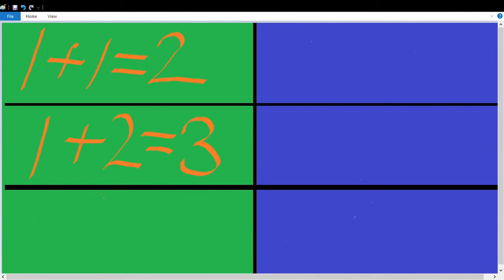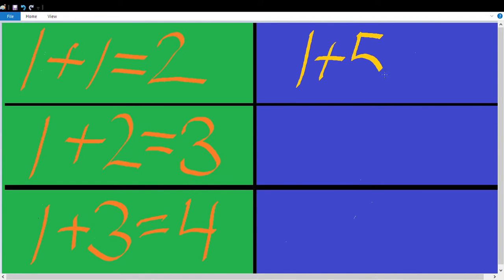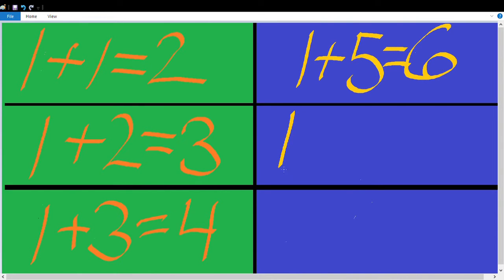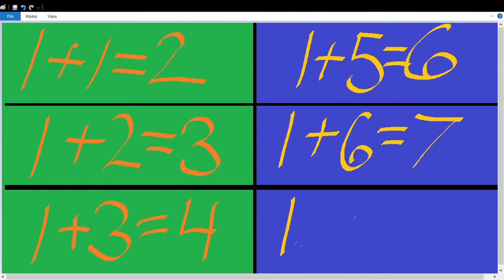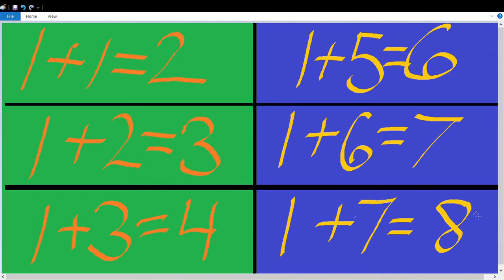Simply Adding with the number one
Learning how to add with the number one. It is a Math video for kids and those who want to learn.